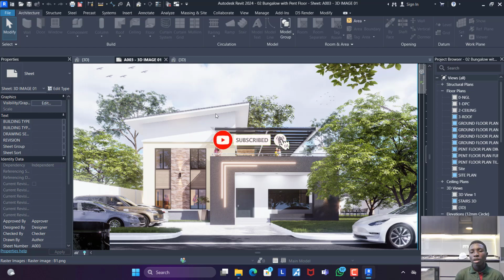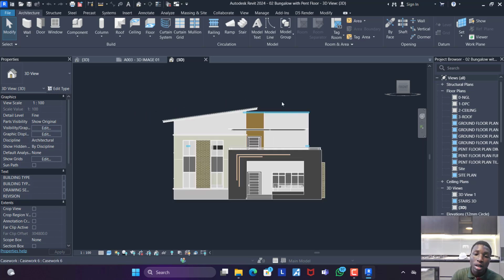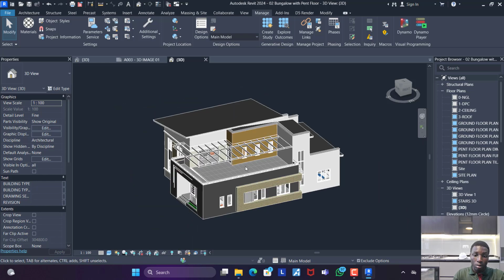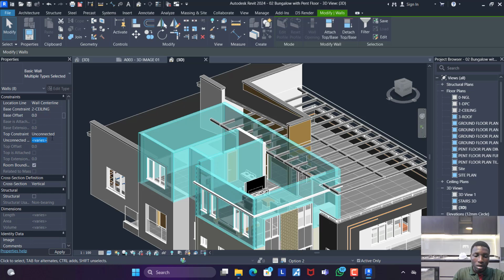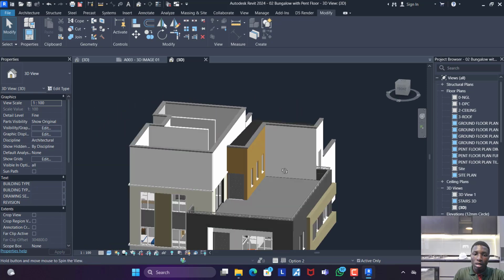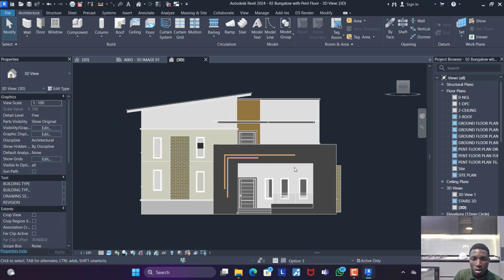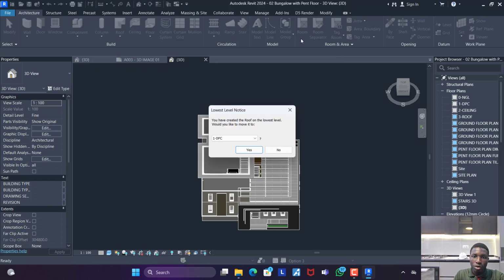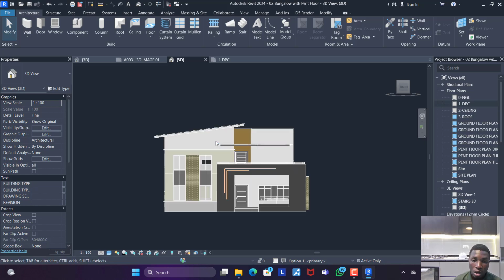Design Options in Autodesk Revit Architecture 2024 Full Beginner's Tutorial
In this tutorial video i will be showing you how to Create Different Design Options in one file instead of having so many files using Revit 2024.